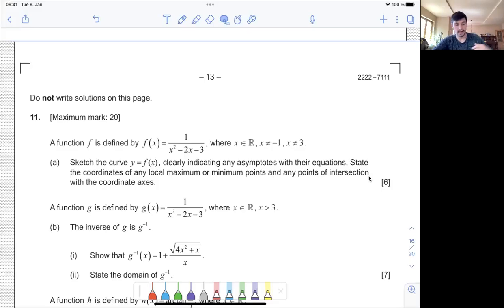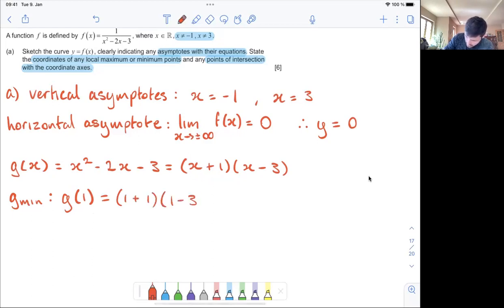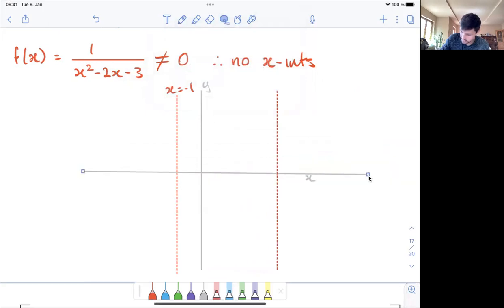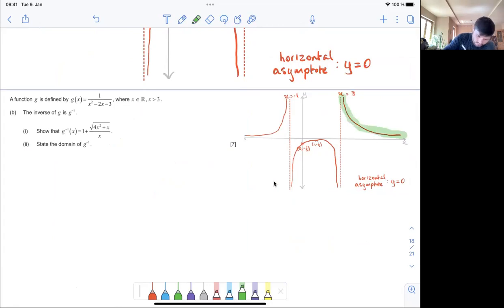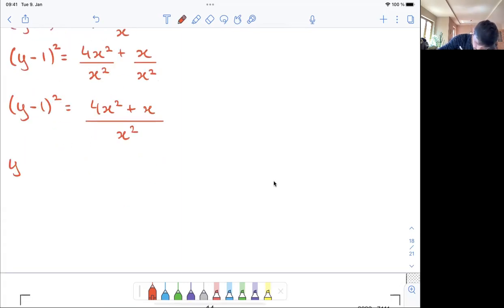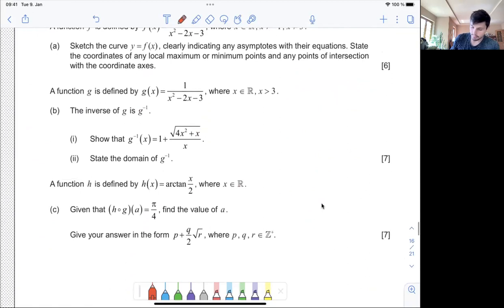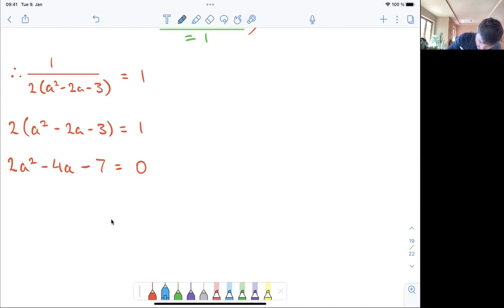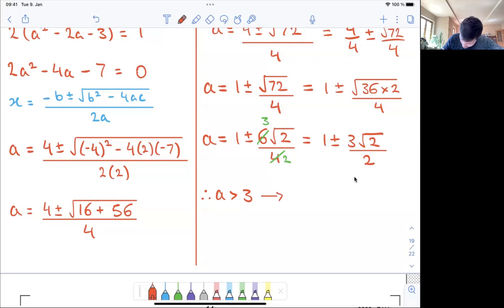Question 11 IB AA HL Paper 1 May 22 TZ2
Here is the solution to Question 11 from the IB AA HL Mathematics Paper 1 May 2022 TZ2.